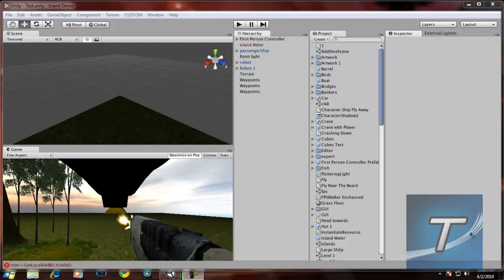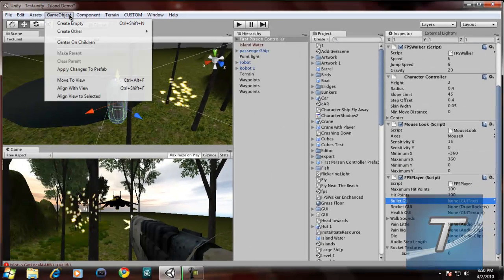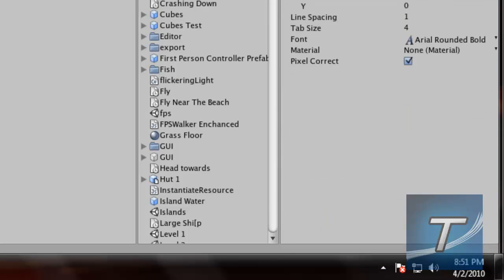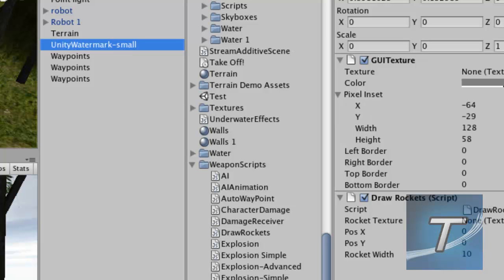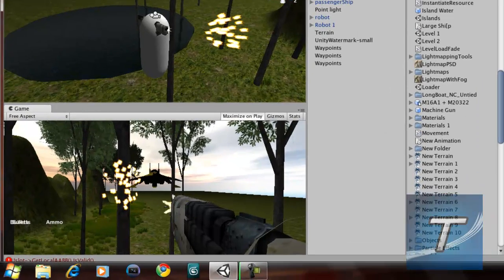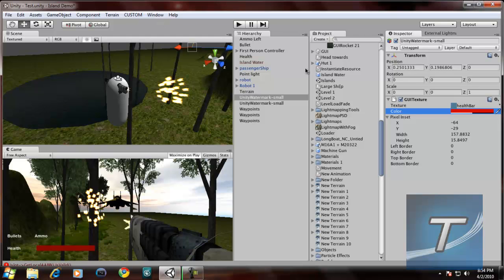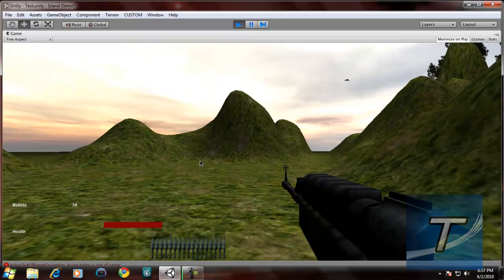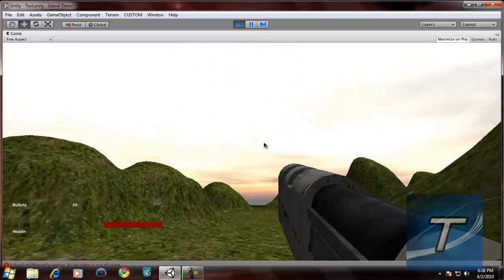Create a FPS Game in Unity 3D #7 - Add a HUD and Health to the Player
Actually, we were pretty much done with the tutorial long time ago, but this was considered to be one of the main important parts as ofcourse you'll need the GUI and Health to the player in the game. Well, the next tutorial is on how to add Sound to your game in Unity 3D and it's pretty ,uch the easiest thing to do, so make sure you subscribe for that. By the way, this is the 99th video in the account. One more and it will be a 100! That's a good thing. Well, anyways, enjoy the tutorial